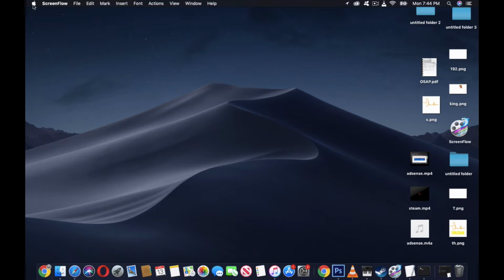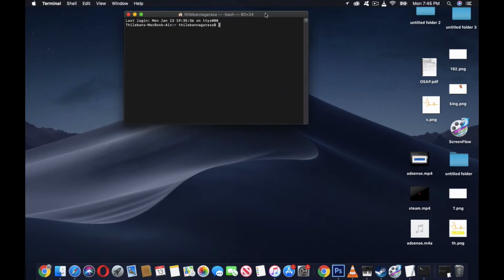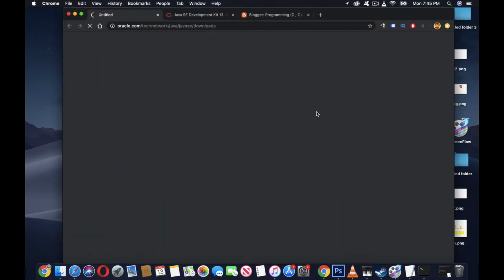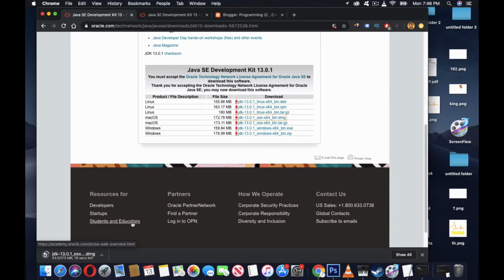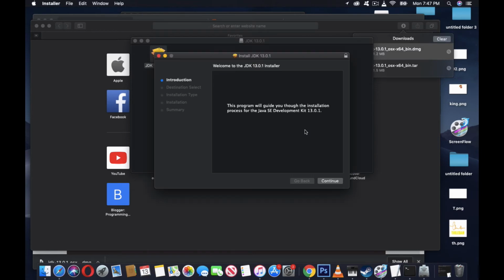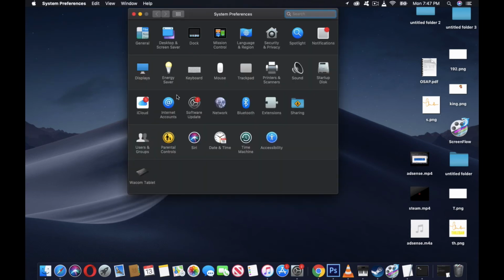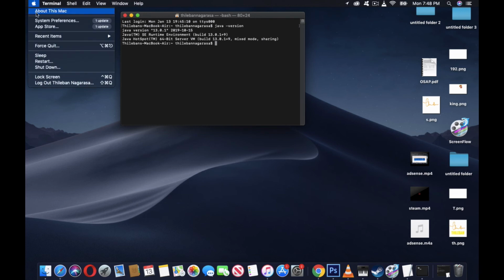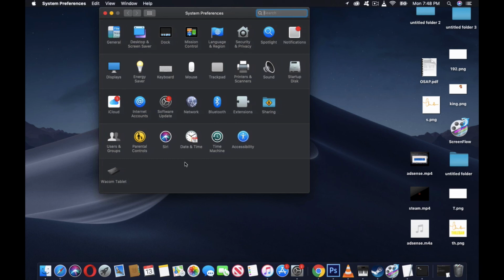Don't Start Coding Java on Mac Without Watching This